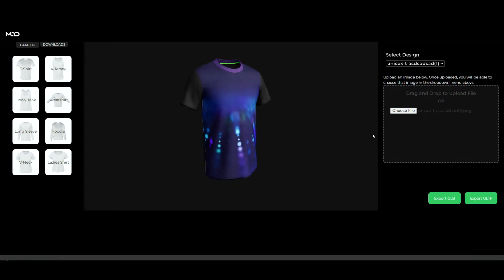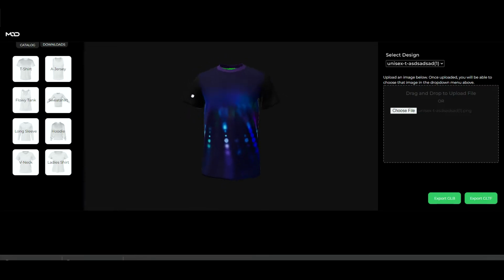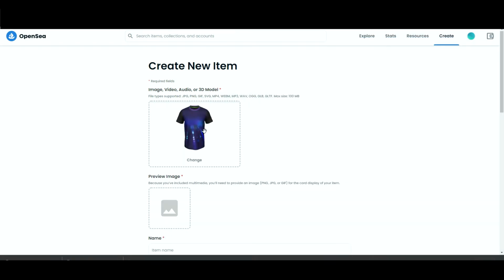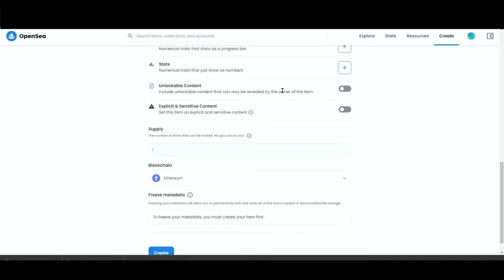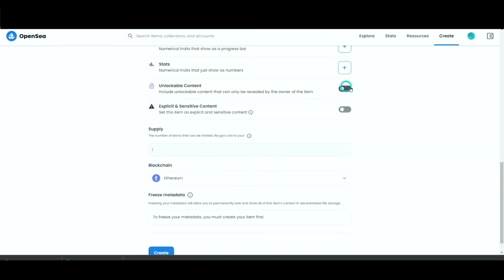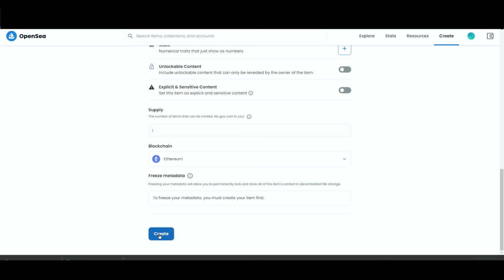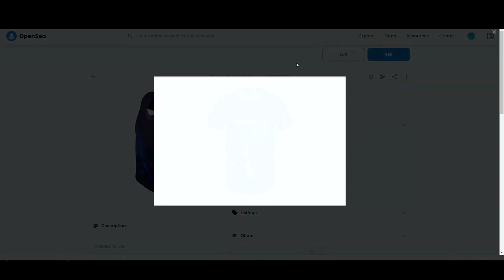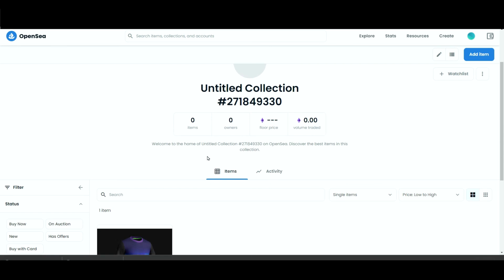MOD Studio Lite How to List on OpenSea